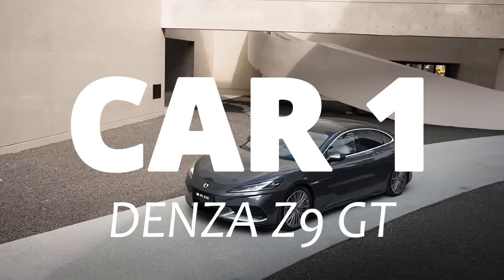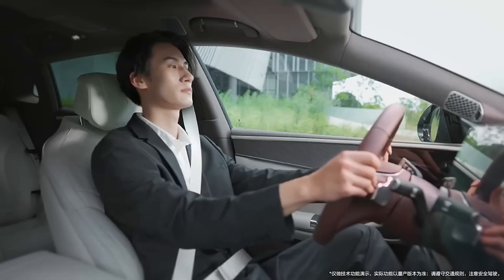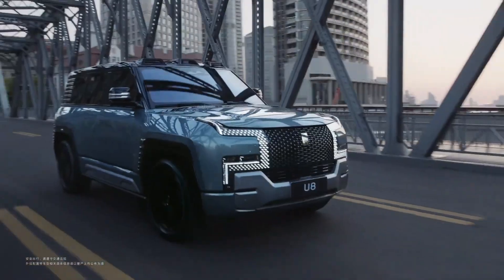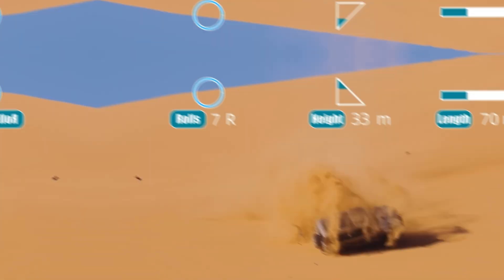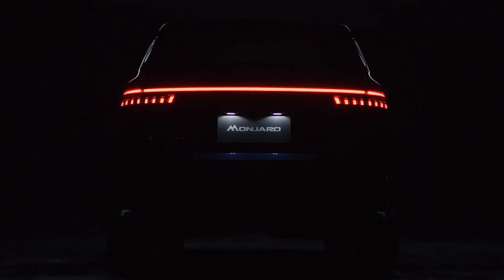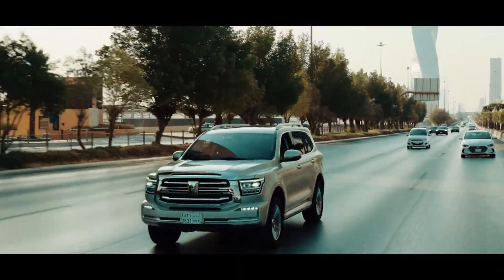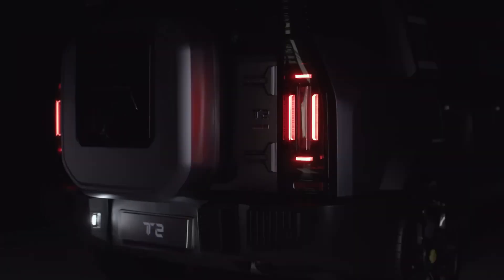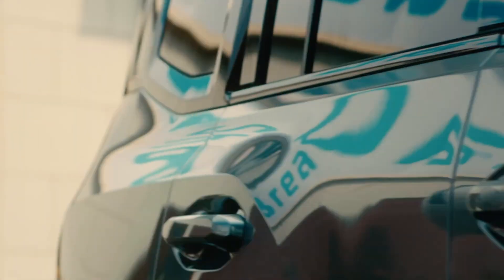Every Unbreakable Chinese Car Explained in 9 Minutes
Explaining every unbreakable Chinese car in just 9 minutes! From the Denza Z9 GT’s futuristic multi-motor EV engineering, BYD Yangwang U8’s quad-motor redundancy and waterproof design, BAIC BJ40’s rugged off-road reliability, Chery Tiggo 8 Pro’s long-term durability on rough roads, Geely Monjaro’s premium platform and highway stability, Haval H9’s tested body-on-frame toughness, Tank 500’s luxury-meets-strength build, to Jetour T2’s adventure-ready simplicity and reinforced suspension.

Whether you’re curious about engineering, durability, daily reliability, long-distance travel, or off-road capability, this video breaks down everything you need to know about these unbreakable Chinese cars in a simple and easy-to-understand way.

I will promptly provide proper credit or remove the content upon request.